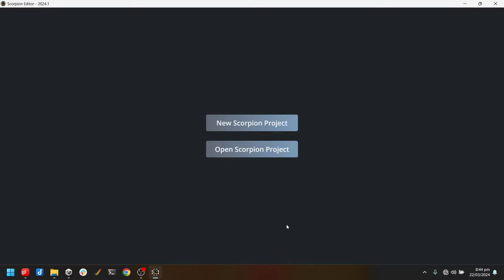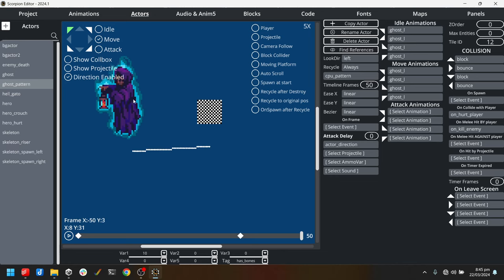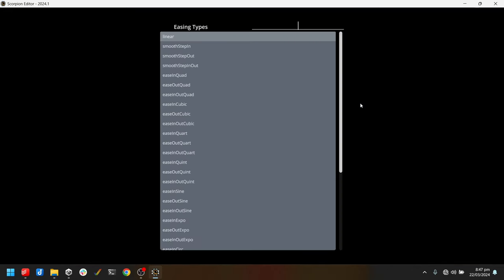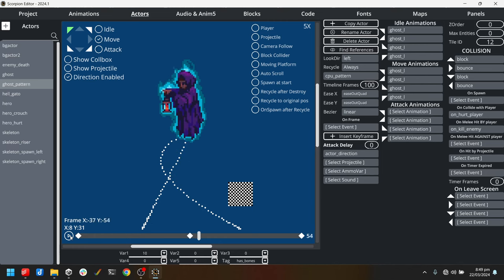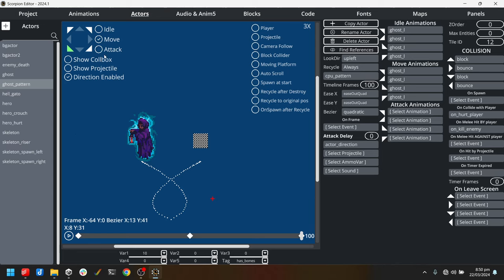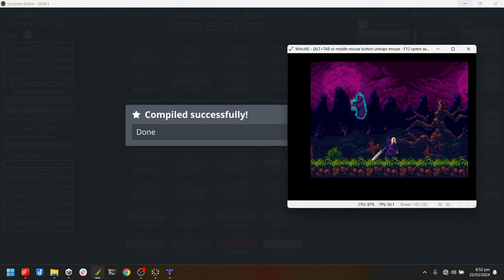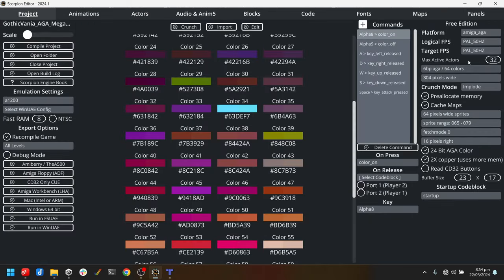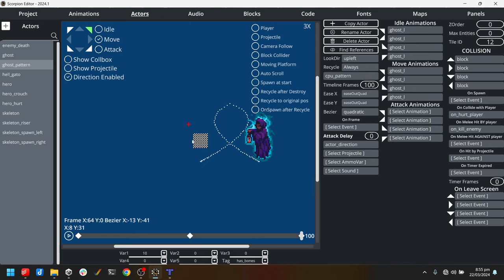Pattern movement in Scorpion Engine 2024.1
Scorpion Engine is a fast, flexible and simple game creation toolkit that targets both the Commodore Amiga and Sega Mega Drive / Genesis.

Pattern movement is a cool new experimental feature that allows for very quick and simple creation of enemy movement patterns.